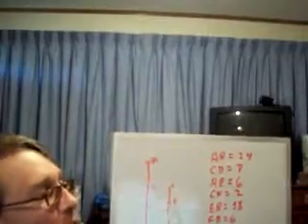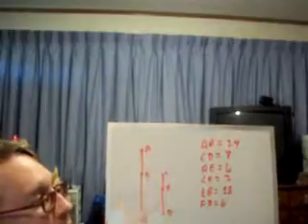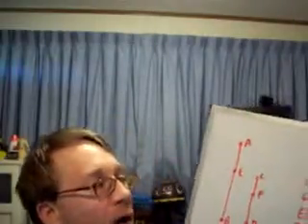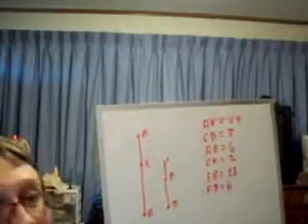Euclid B7 P11